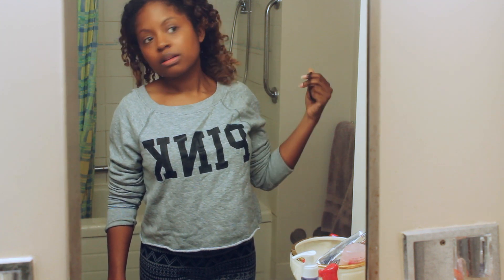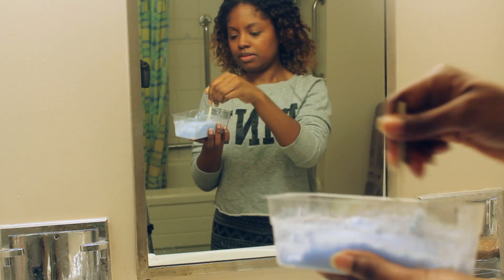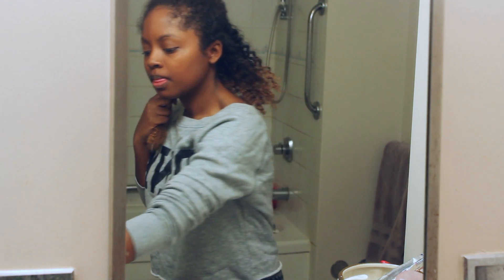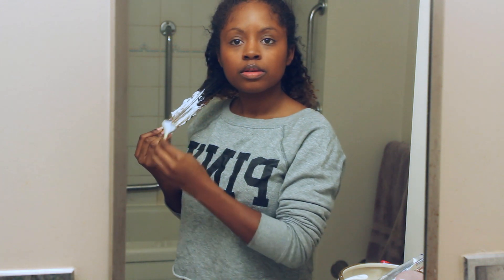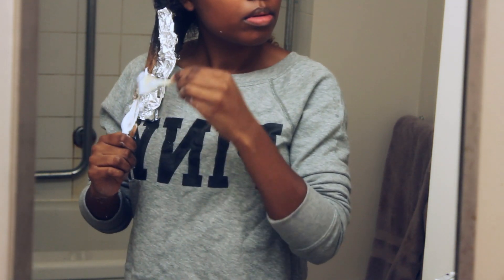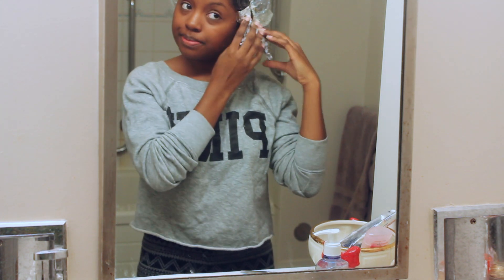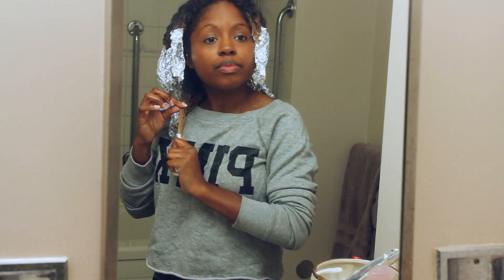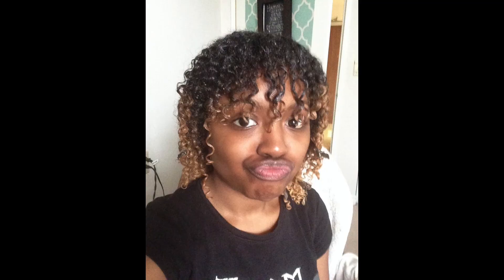Dying My Hair Ombre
Dying my ombre hair even more blonde!

Products Used:
Revlon Frost and Glow Highlighting Kit